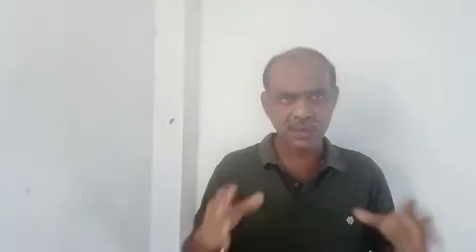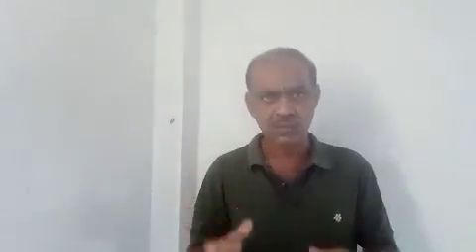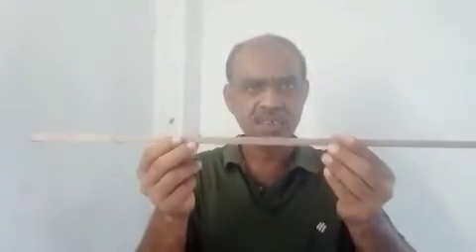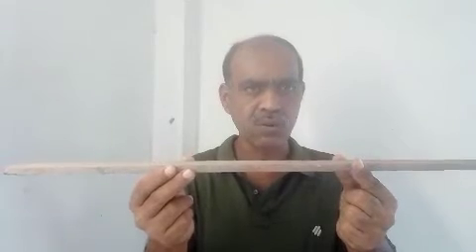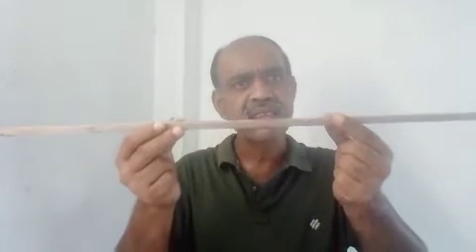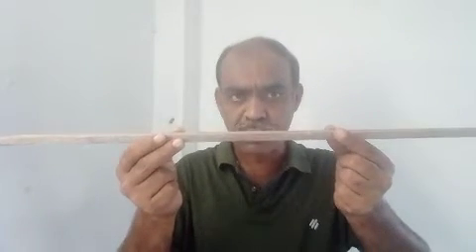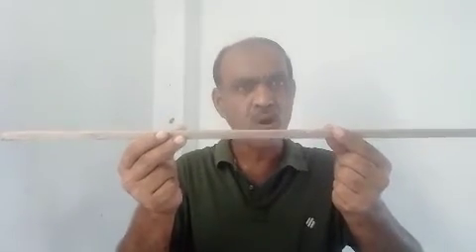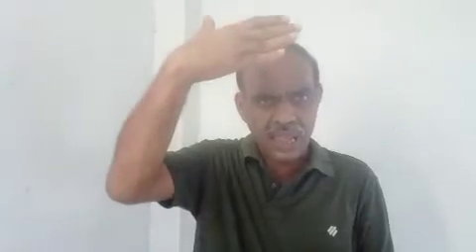Rotational and Irrotational Flows